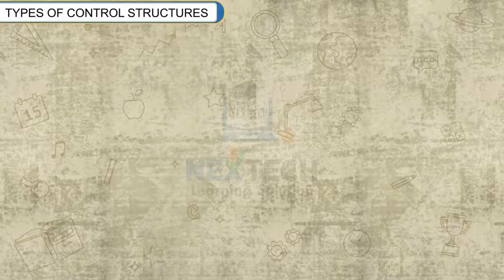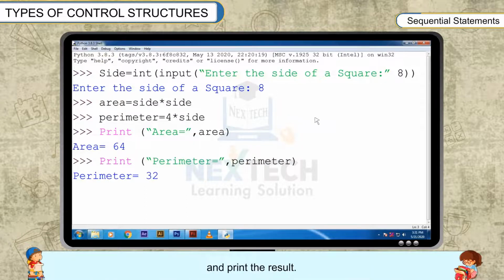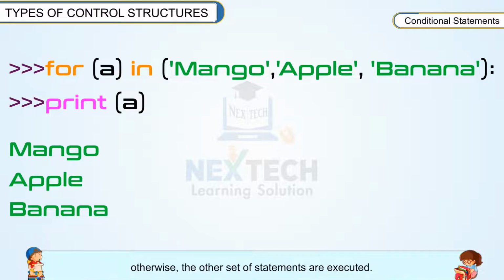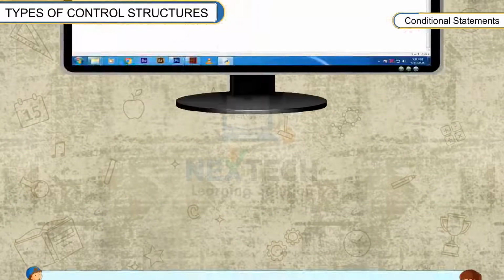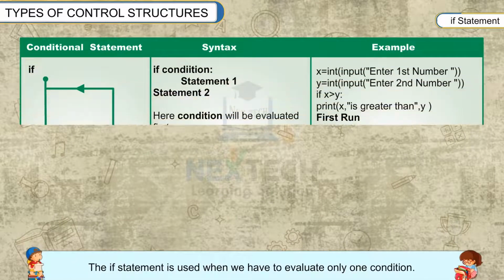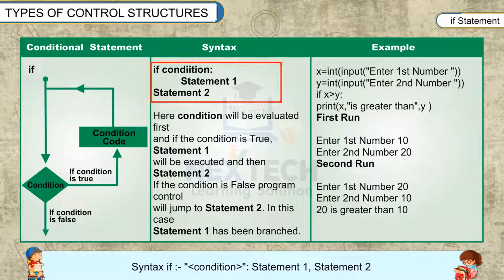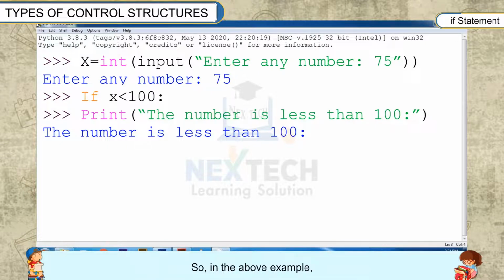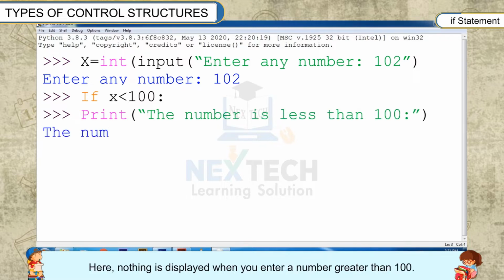Types of Control Structures